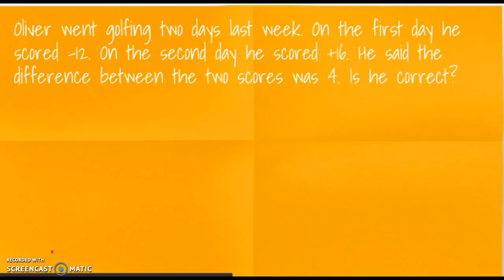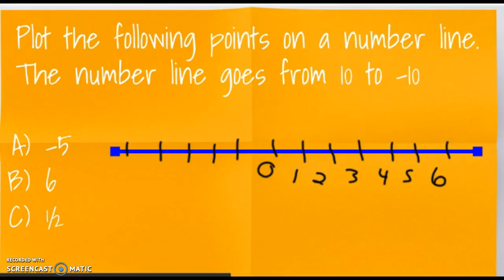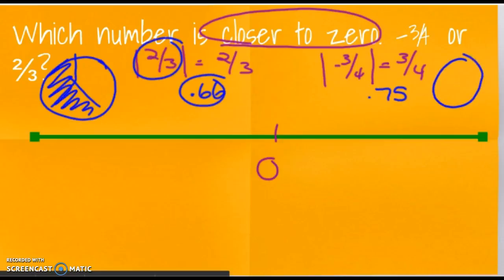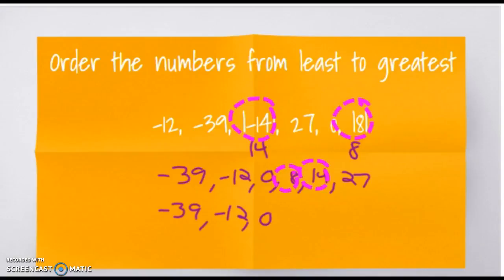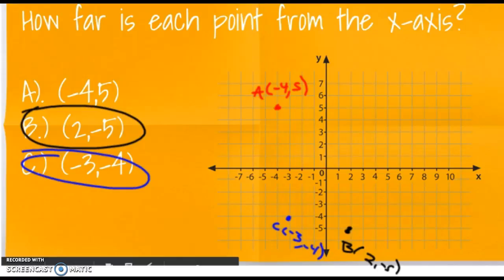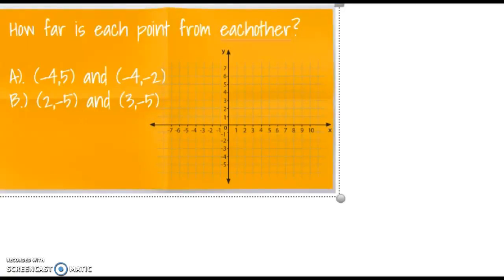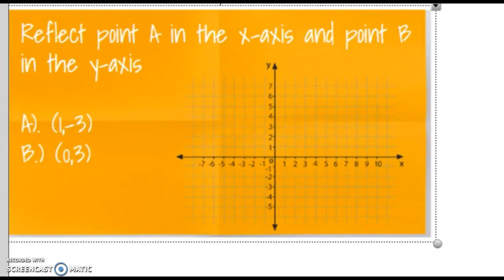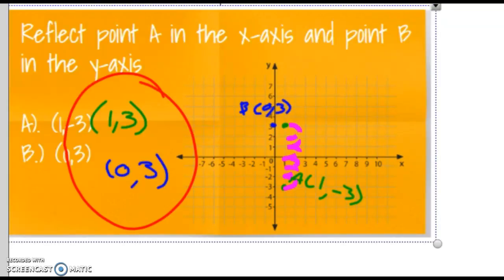Math 6 NS3 Test Review